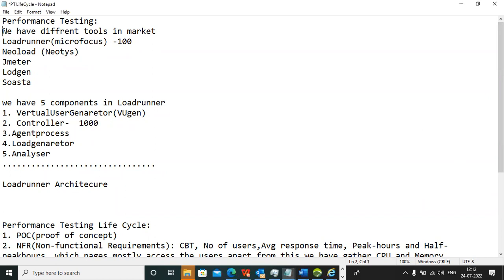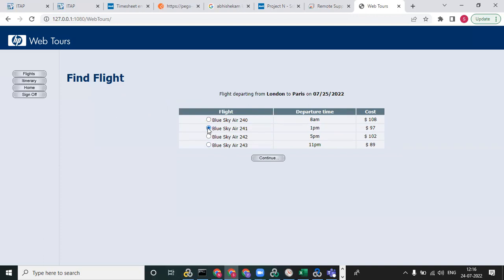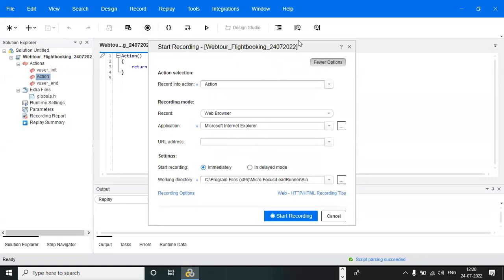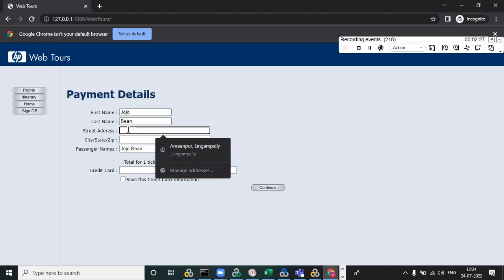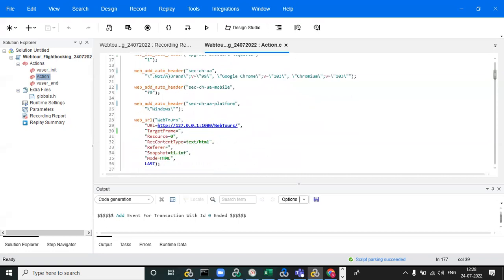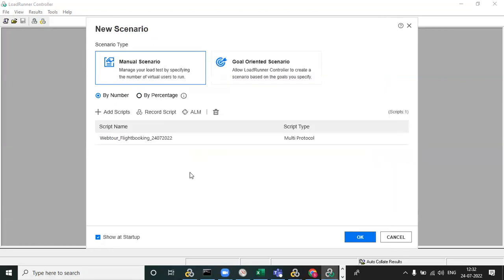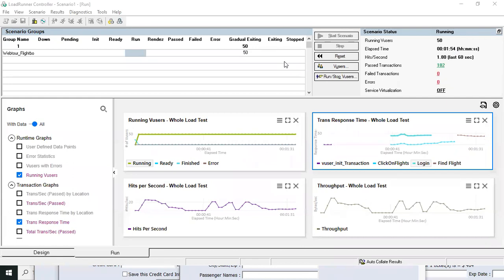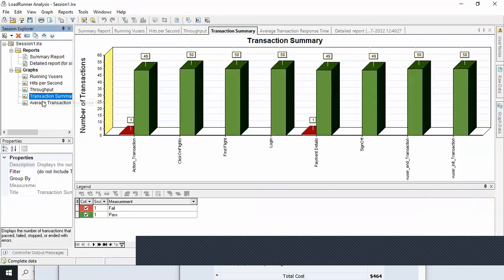Performance Testing Load runner Demo Class